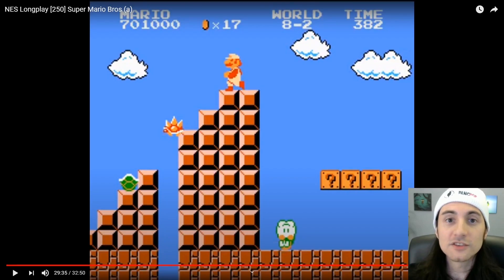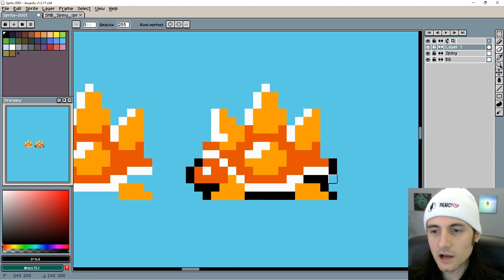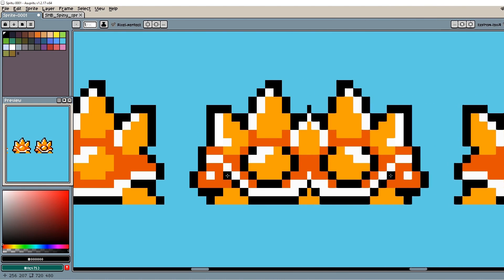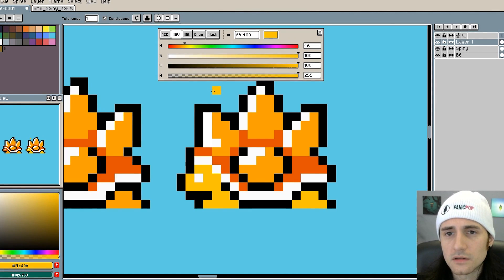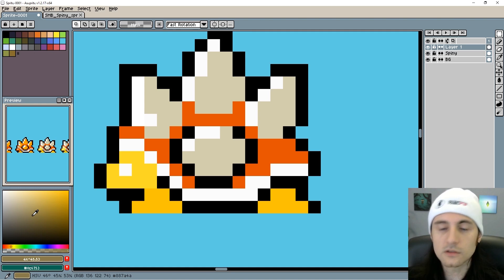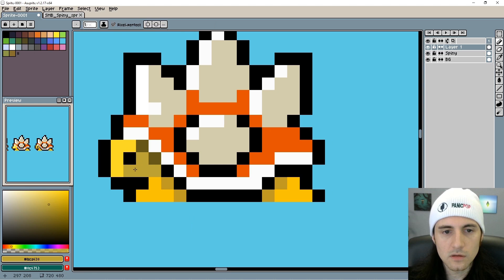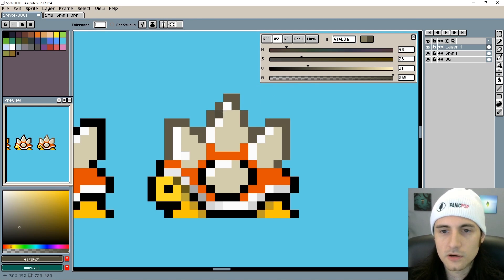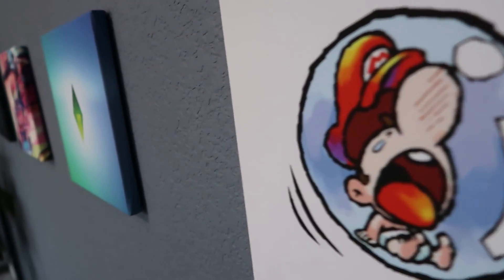Pixel Art 101: How to Improve a Sprite!